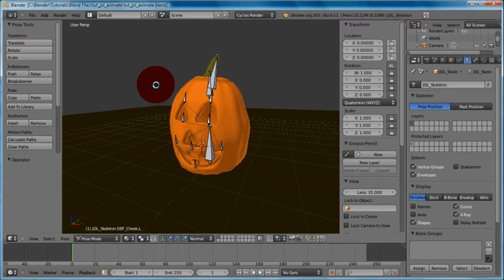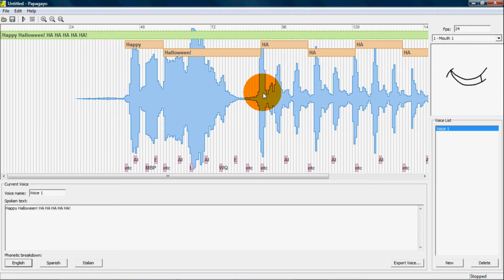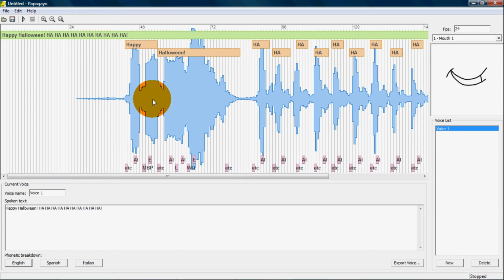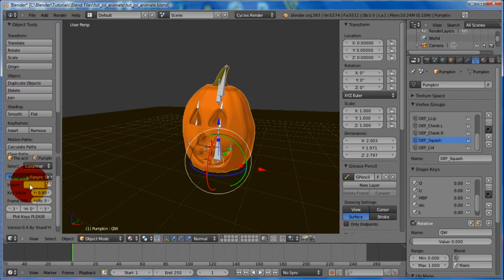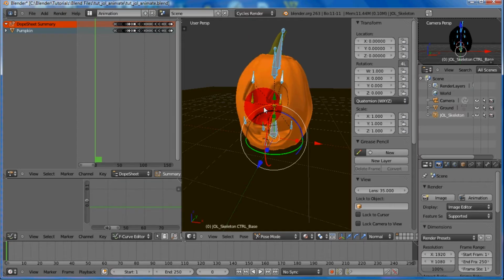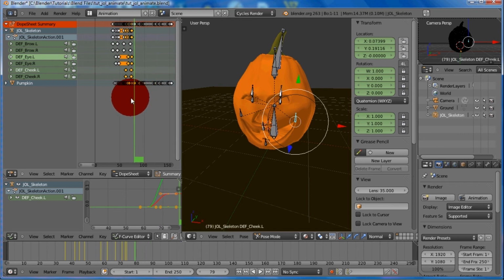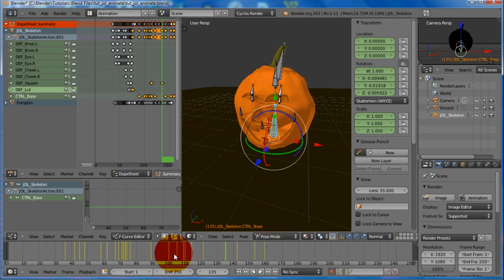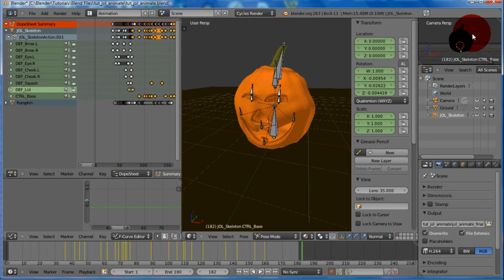Blender Tutorial: Jack-o-Lantern Part 4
This is the last video in our 4-part video tutorial series on creating and animating a jack-o-lantern.  In this video, we will lip sync our pumpkin and add a bit of expression to our character.  Enjoy!